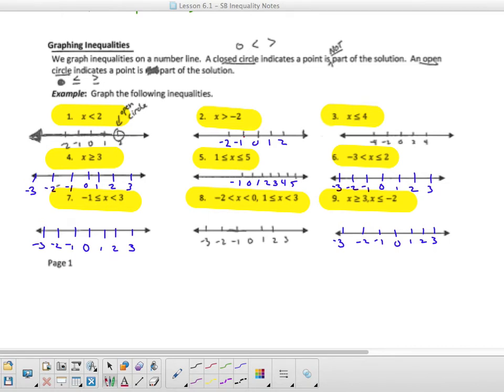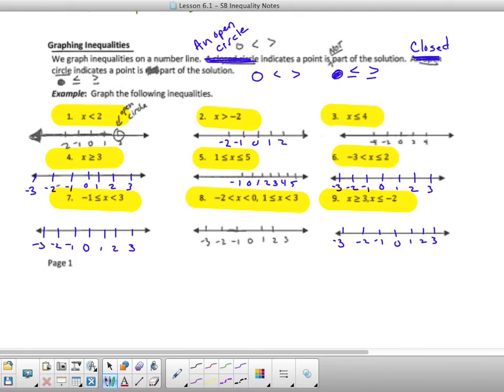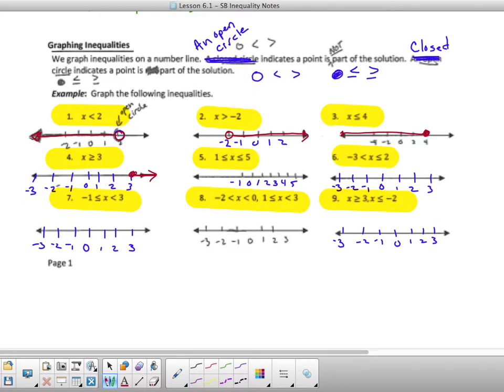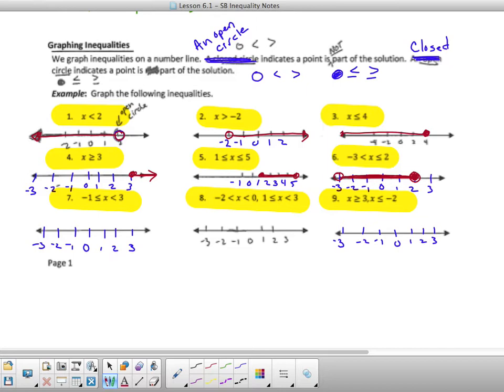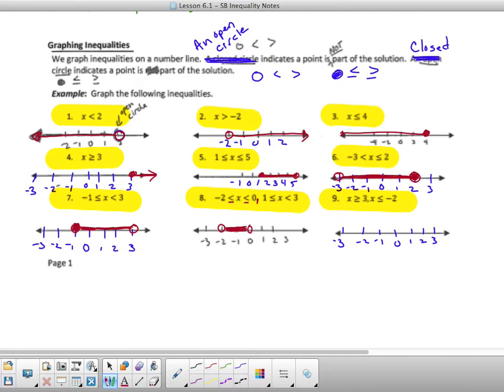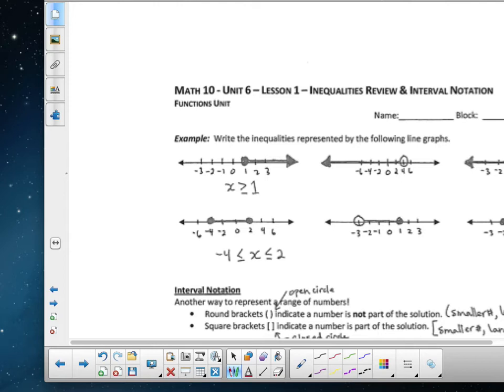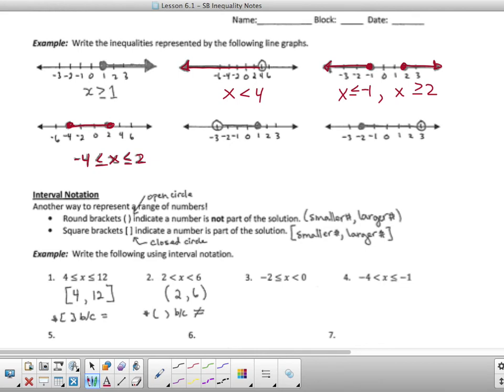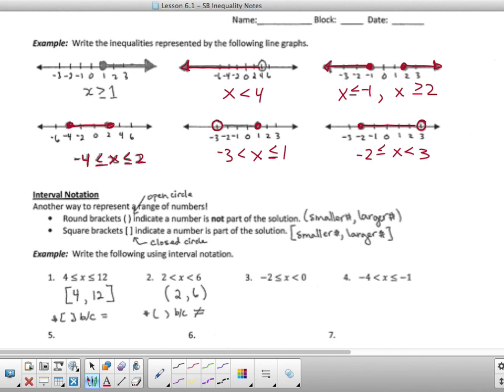Graphing Inequalities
education